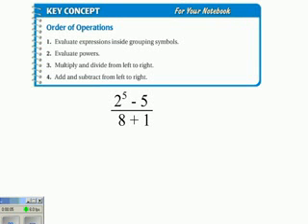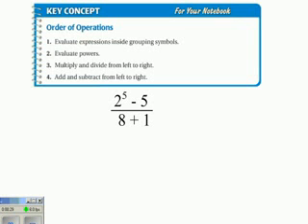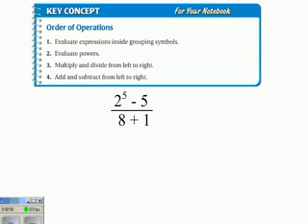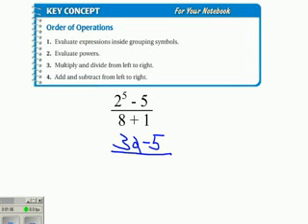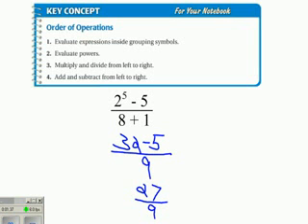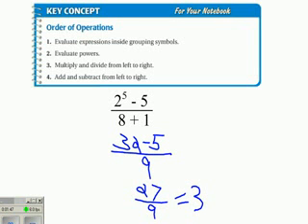6th Grade Math Lesson 14 part 2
A review of how to use the order of operations when dealing with a fraction.